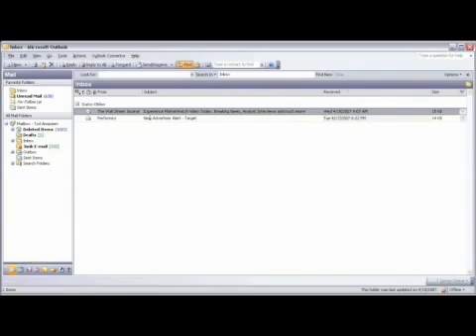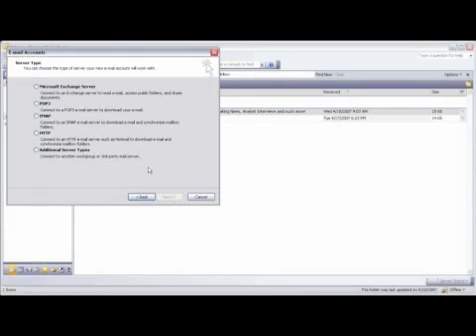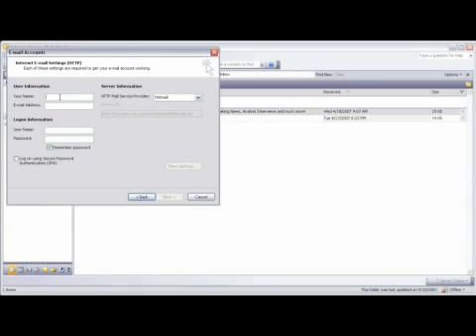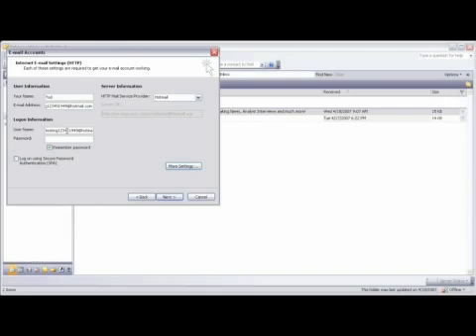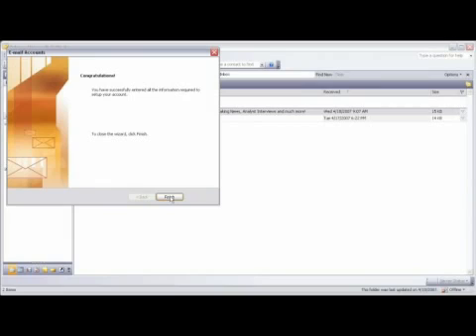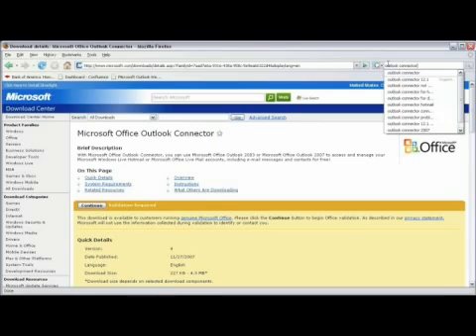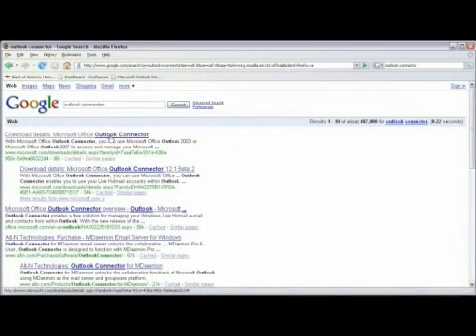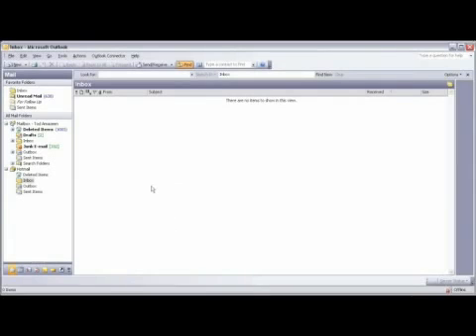Using Outlook With Hotmail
Using Outlook With Hotmail. Part of the series: Outlook Express Tutorial. Use a Hotmail e-mail address with Microsoft Outlook by selecting the "Account Settings" option in Outlook, selecting the "E-mail" tab and entering the e-mail address and POP account information provided by Hotmail. Find out how to configure server settings to use Hotmail with Outlook with the computer tips in this free video from an Internet business consultant.